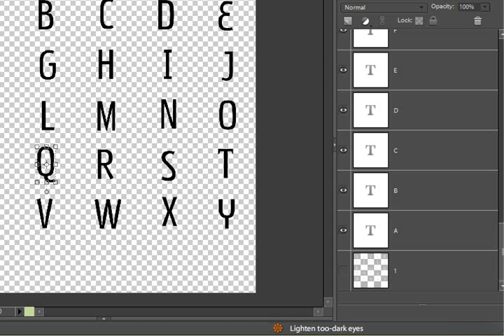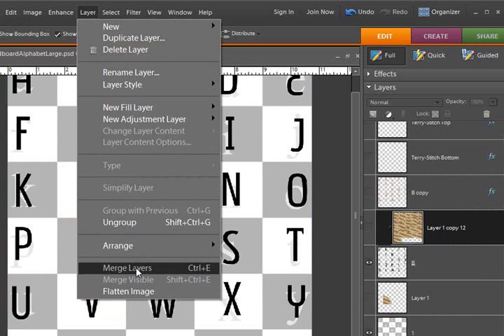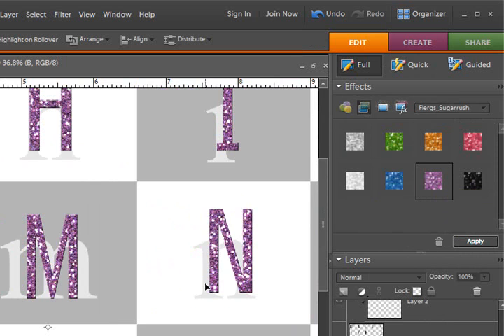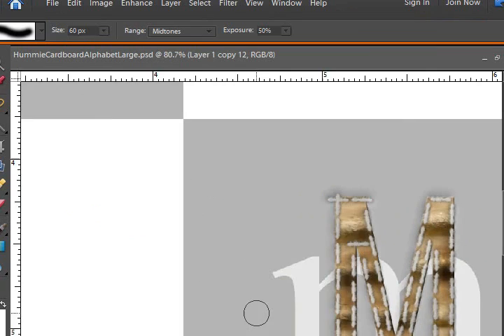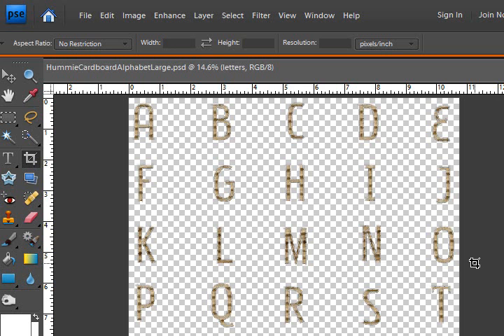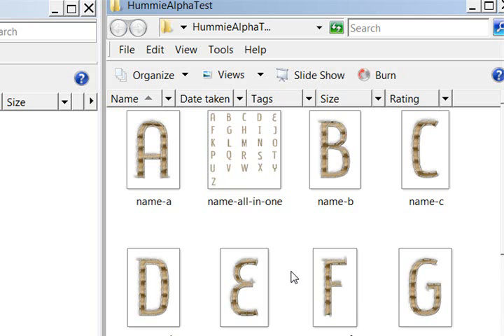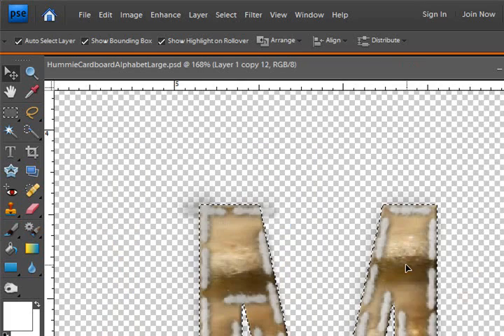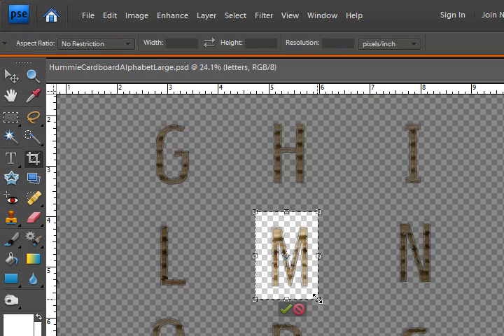Designer Tutorial: Creating Alphabet